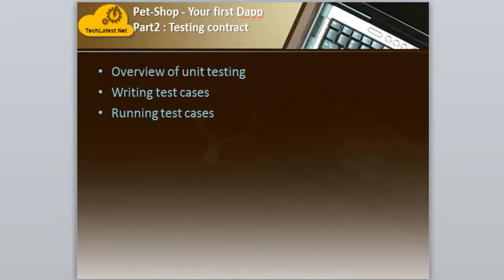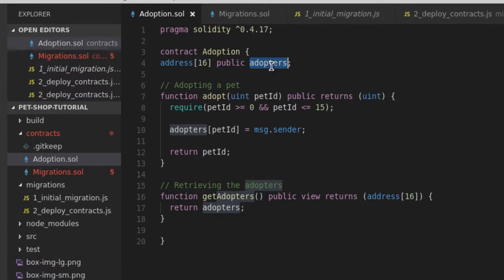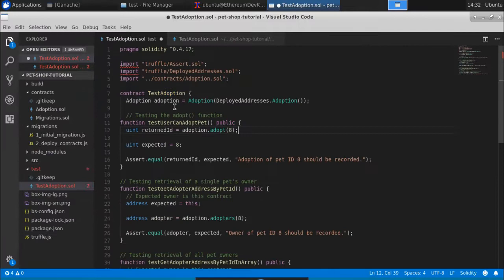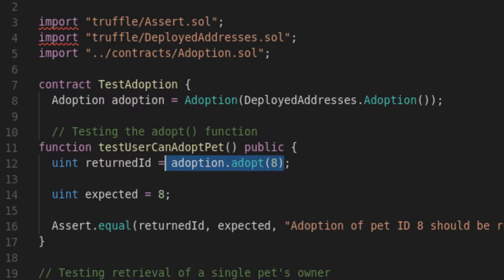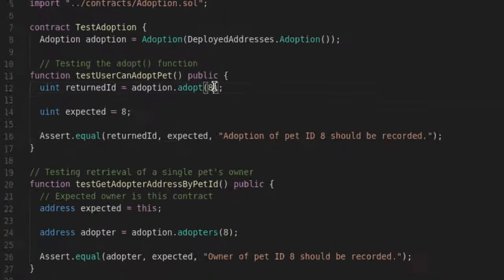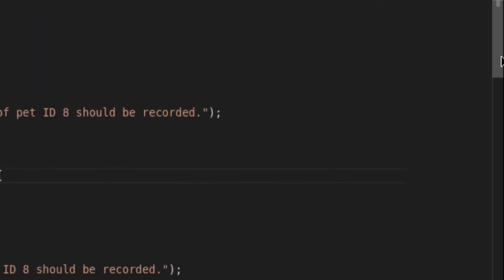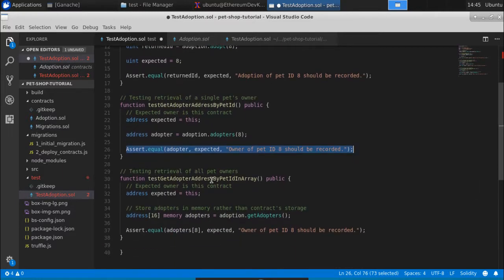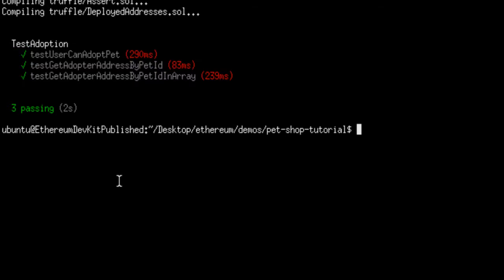06 Petshop Unit testing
Understanding truffle unit testing framework and using it to test Petshop contract.